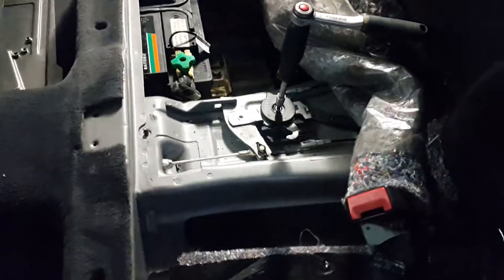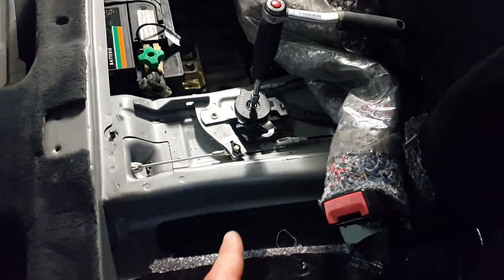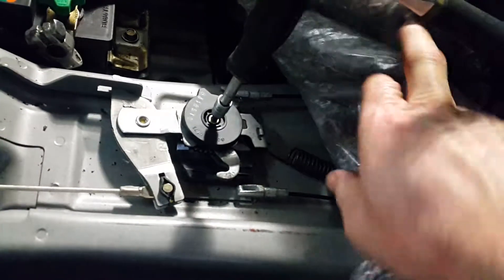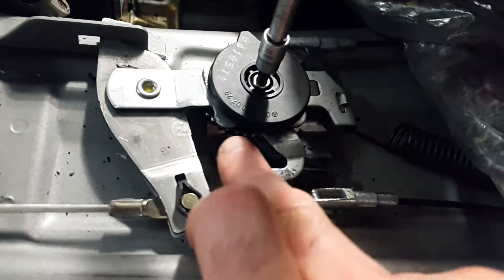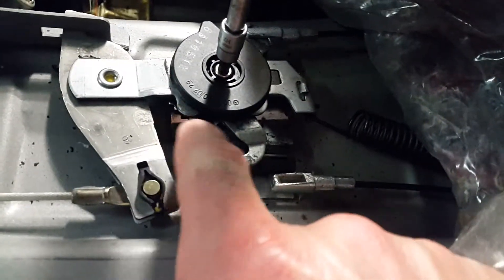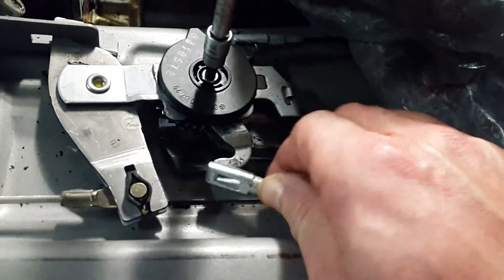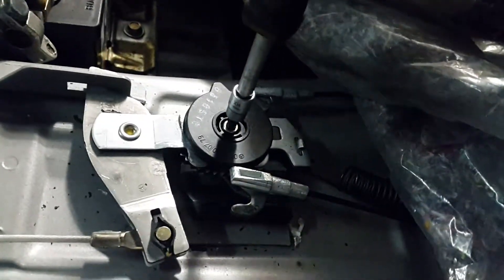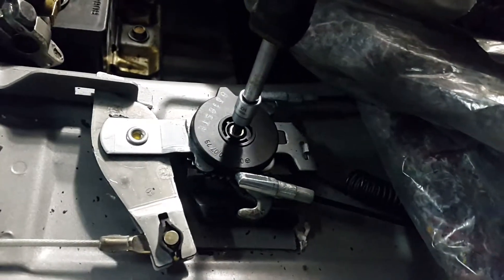parking brake reassembly pt. 4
fixing parking brake in a german car